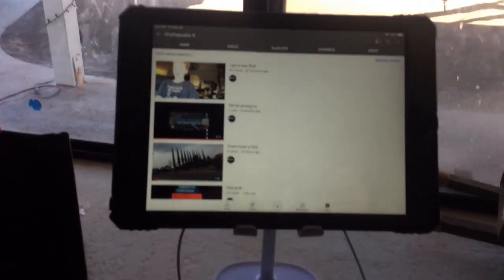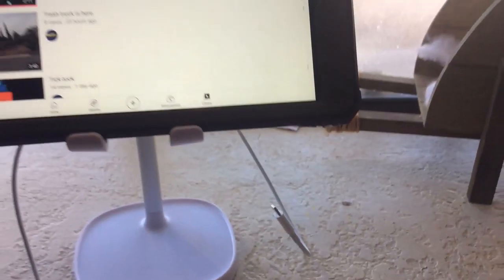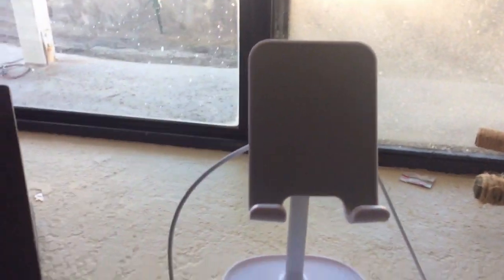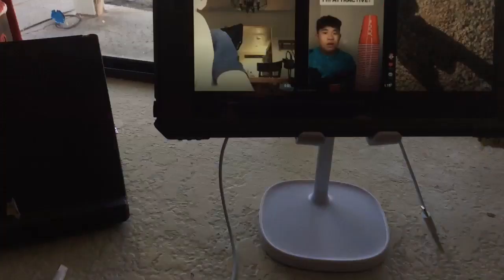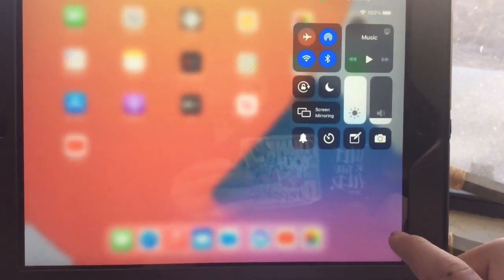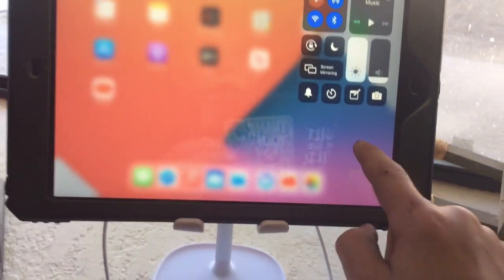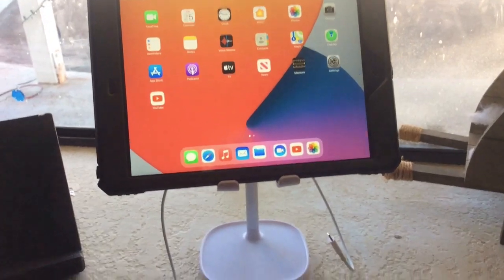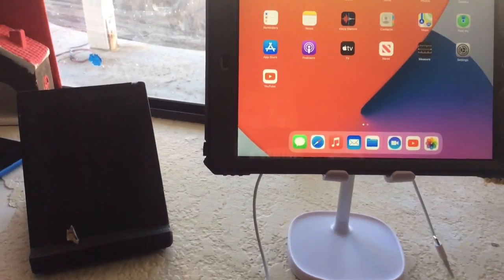My new iPad